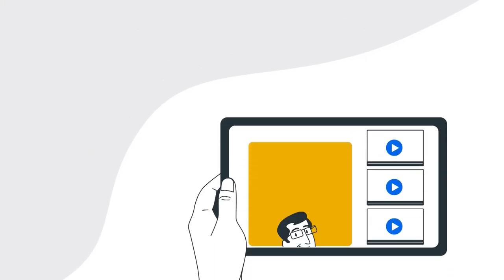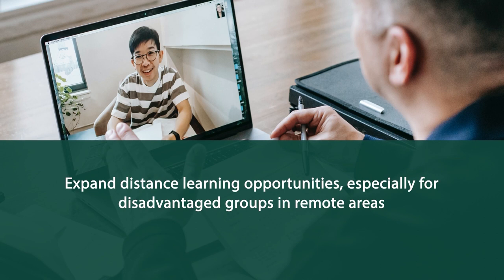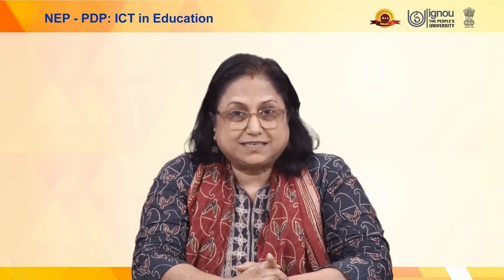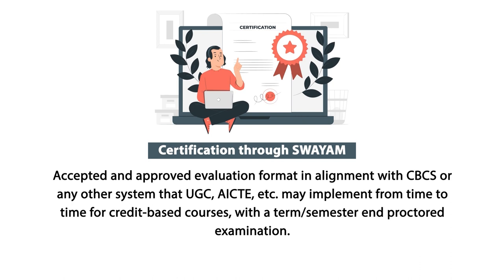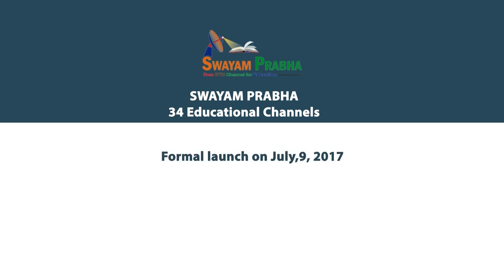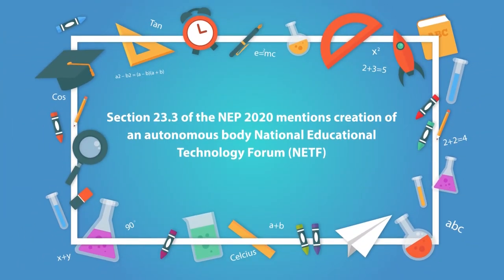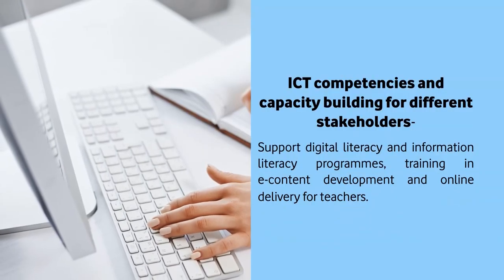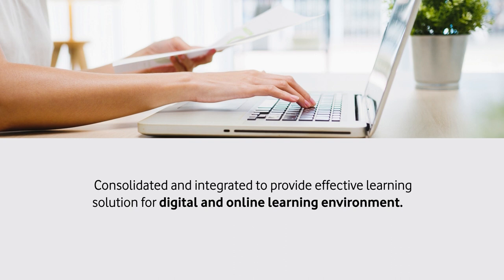ICT in Education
Subject:-Capacity Building
Course/Paper:-Technology, Internationalisation, Research, and Regulations

Description:
🌐 Welcome to Channel 15: Capacity Building and Teacher Education. Today, we're diving into the world of Swayam Prabha, a revolutionary initiative offering 40 DTH channels dedicated to delivering high-quality educational programs 24/7 via the GSAT-15 satellite.